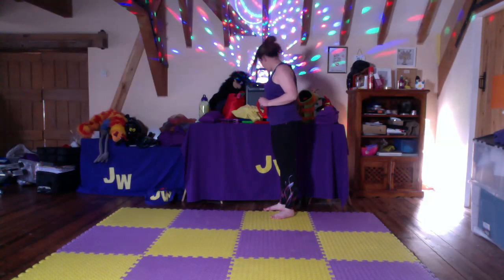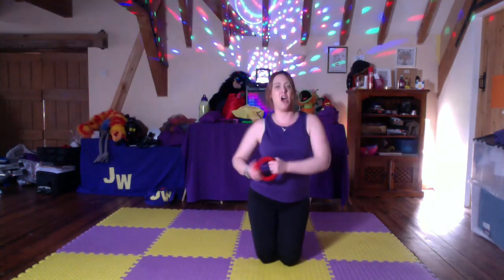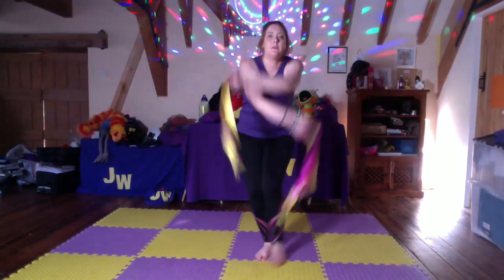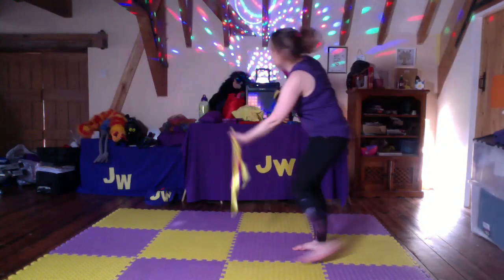jiggys With katie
Jiggy Wrigglers Music and Movement love entertaining and sharing the joy they create through music and dance classes with puppets and songs for kids, toddlers and babies.
Jiggy Wrigglers Franchisee have made it their mission to keep children and families entertained through their popular Classes all around the UK
However, as they can no longer hold classes due to the bug, they have branched out to share their Jiggy Wrigglers with everyone at home.

They provide fabulous up-beat interactive music and dance classes Free for kids, toddlers, and babies to enjoy with all their families at home,  they this by incorporating just the right about of craziness that all the kids love, with a touch of softer, more gentle but equally fabulous nursery rhymes and puppets.

We highly recommend Jiggy Wrigglers at Home to create an atmosphere of lively fun and joy in your home, for all Kids, Toddlers, Babies and their families at this time.

So, Join Jiggy Wrigglers At Home Free Online Music & Music Dance Classes

NO classes in your area? Why not get in touch to find out how to start a franchise..